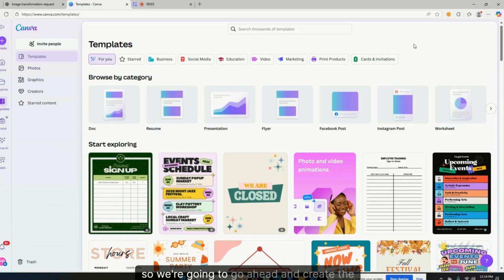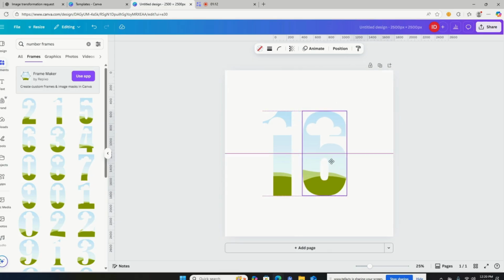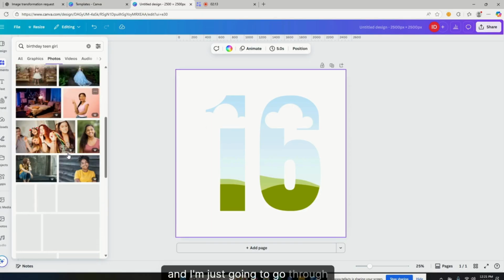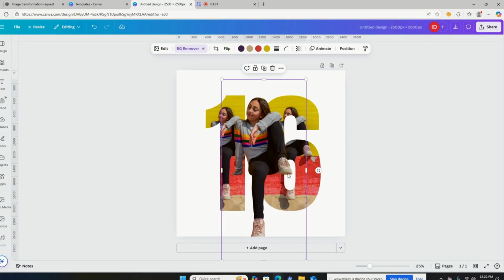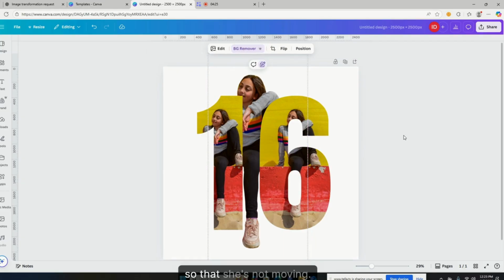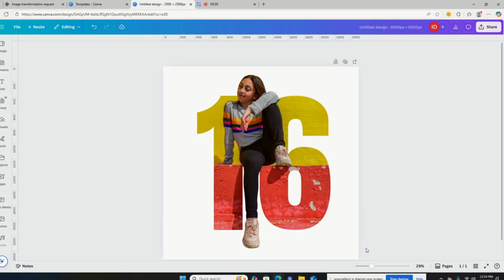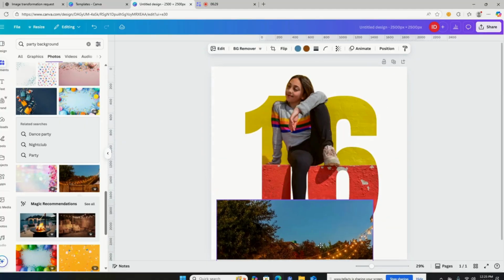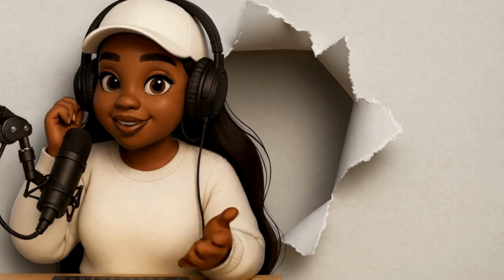How to Create a Viral Pop Out Effect in Canva (Step-by-Step Tutorial)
Want to make your photos and videos pop? The viral "pop out" effect is a game-changer for grabbing attention on social media. In this step-by-step Canva tutorial, I'll show you the simple tricks to create this eye-catching effect in just a few minutes, even if you're a complete beginner.

We'll cover everything from the right tools to the exact steps needed to make your designs look professional and dynamic. This is the ultimate guide to creating a viral-worthy design.

What you'll learn:

The easiest way to get the "pop out" effect.

Tips for using it to make your content stand out.